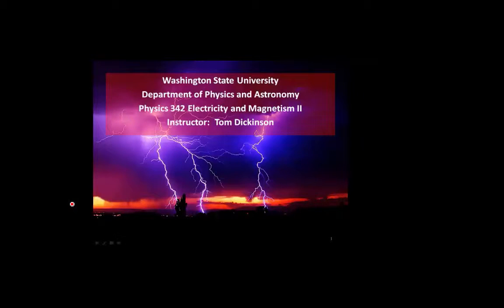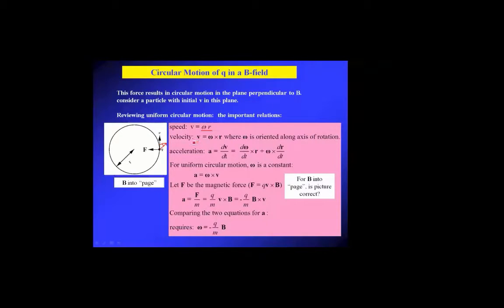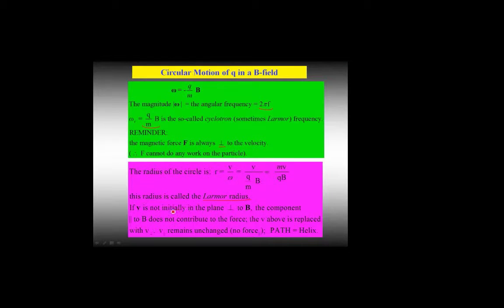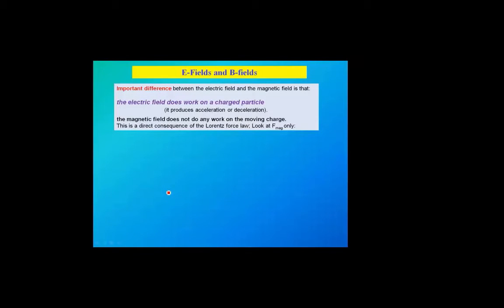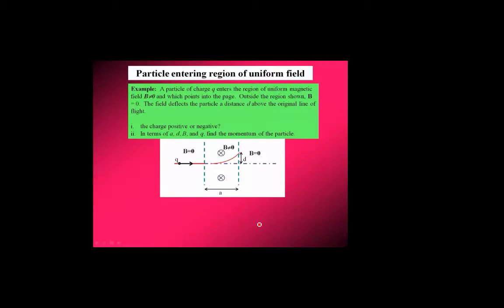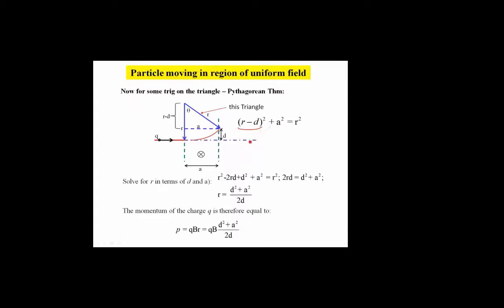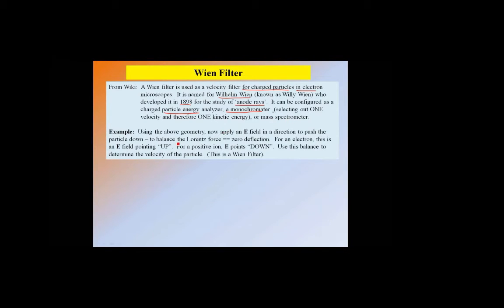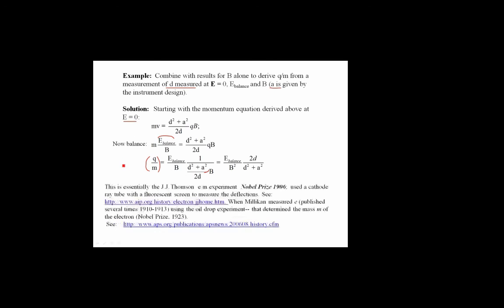MAG Part I Forces on moving charges in magnetic fields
A Junior Senior Electricity and Magnetism Course

Examining forces on charged particles moving at constant speed in a magnetic field